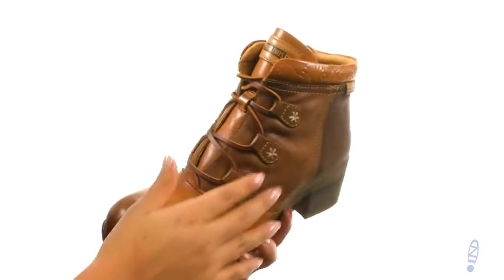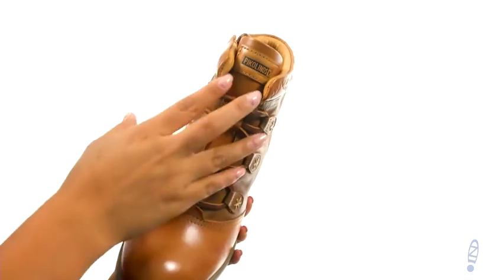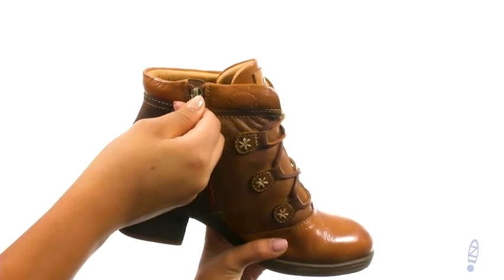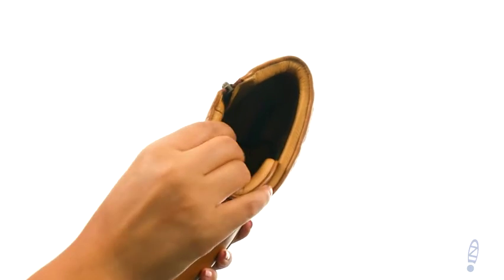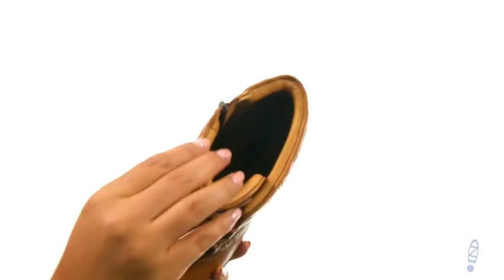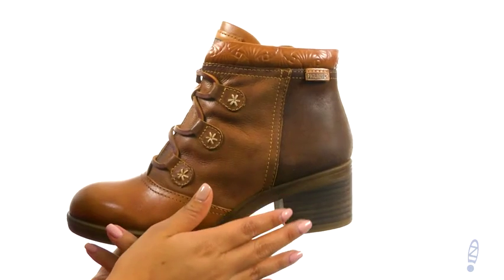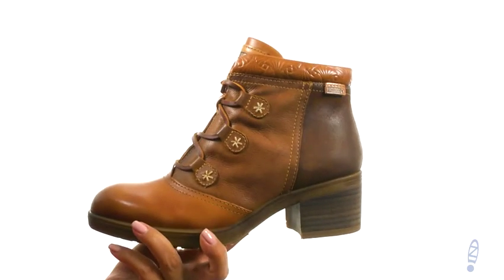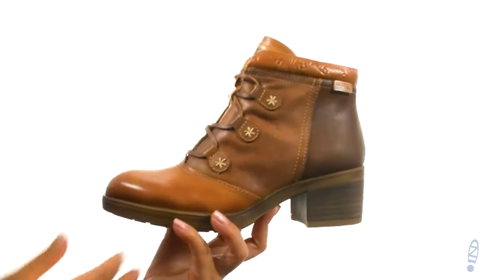Giày bốt Pikolinos Lyon W6N-8517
Chiếc xe đáng yêu Lyon W6N-8517 chắc chắn sẽ mang lại nụ cười trên khuôn mặt của bạn và thoải mái dưới chân. Da thuộc da thuộc bán thực vật với chi tiết khâu tô màu. Thiết kế nổi trên cổ áo. Đóng cửa để điều chỉnh; dây kéo bên để nhanh chóng và dễ dàng bật và tắt.